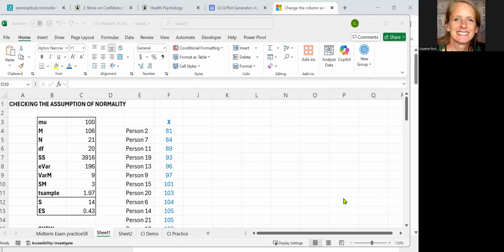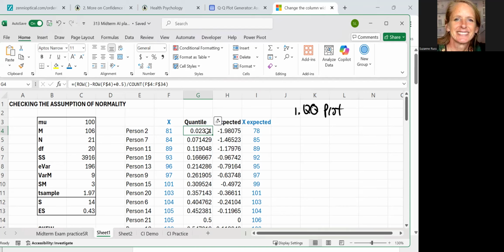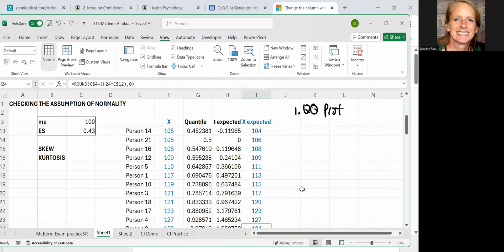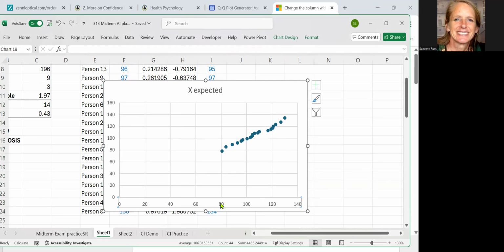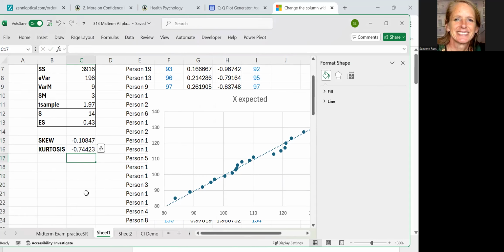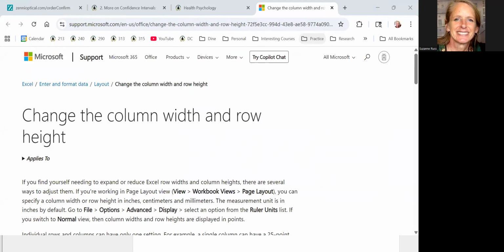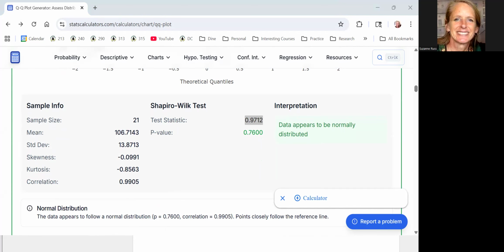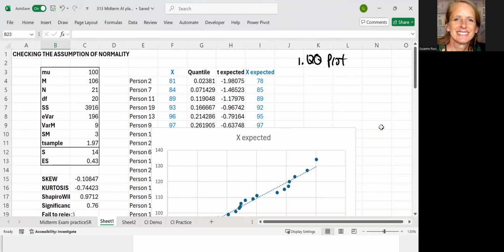Demo Checking for Normality